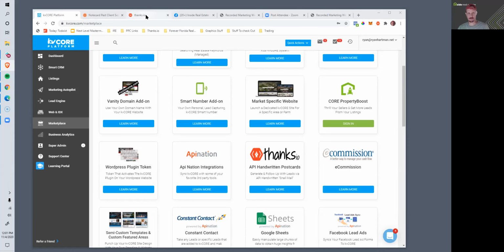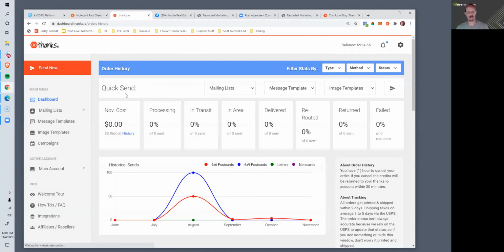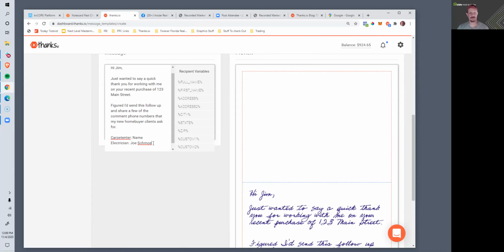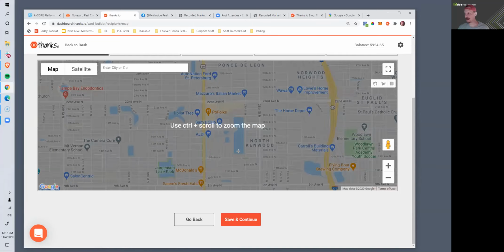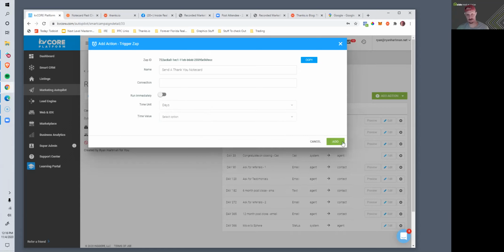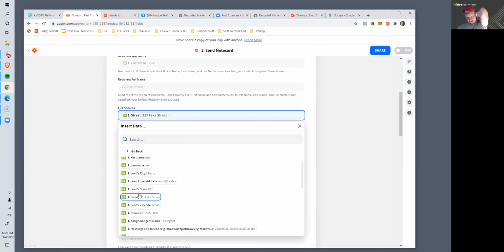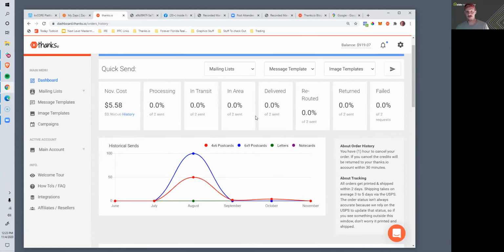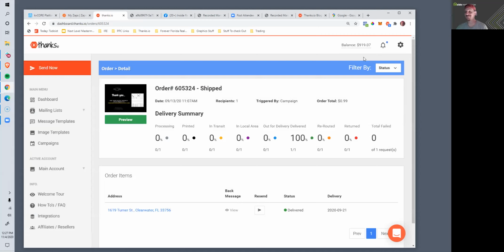How To Trigger Automatic Handwritten Notecards from kvCORE (via Thanks.io)